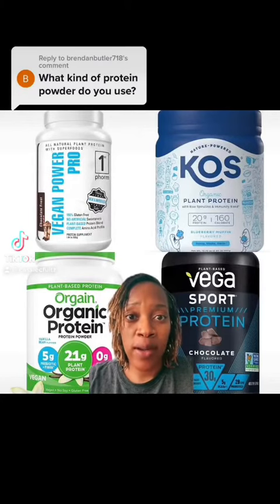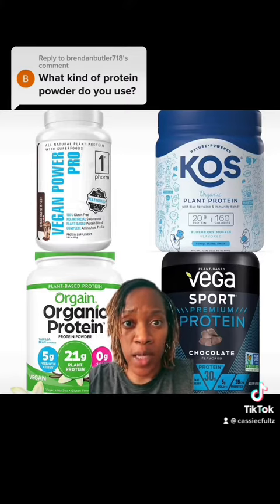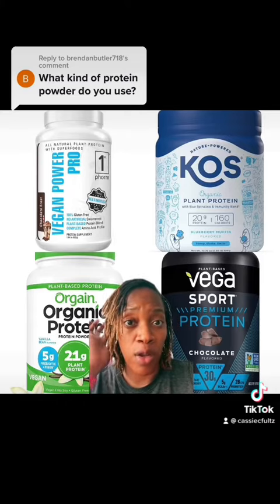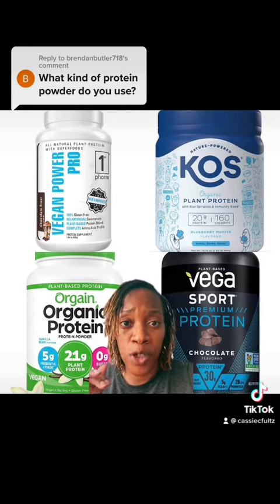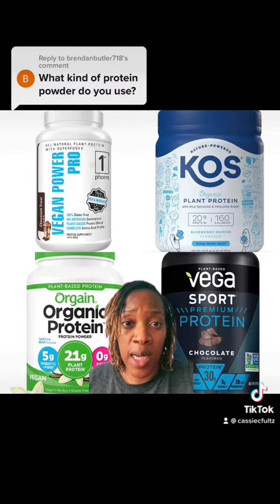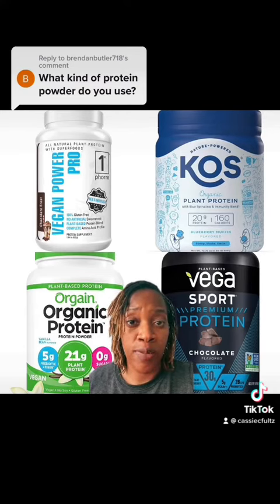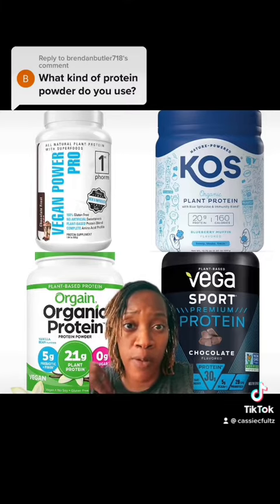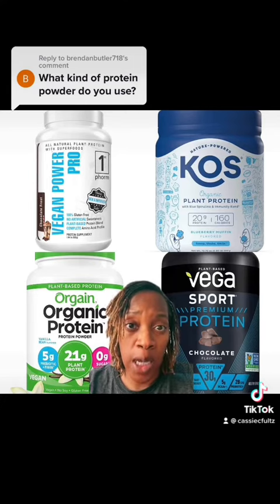Best protein powders | Weight loss journey | smoothies for weight loss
Let’s talk about protein powder…I get this question often and I thought it would be a great idea to make a video for you guys!

KOS - KOS Vegan Protein Powder -...

VEGA - Vega Sport Premium Protein...

ORGAIN - Orgain Organic Plant Based...